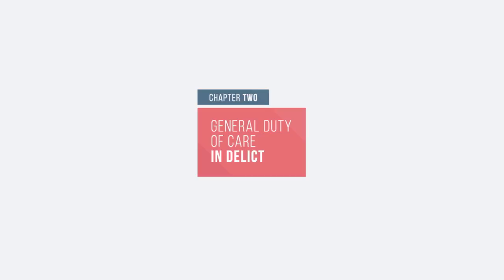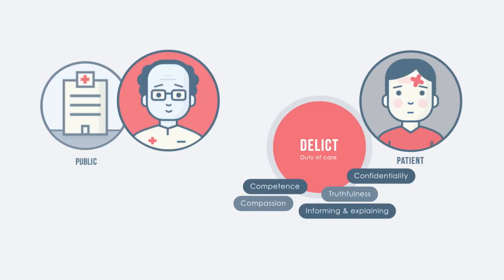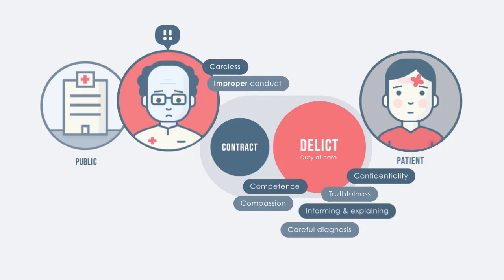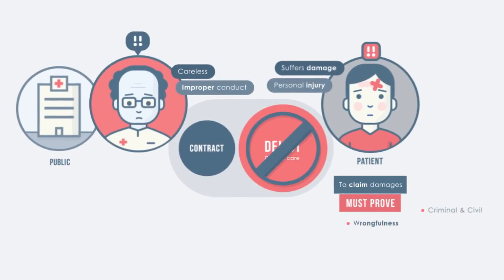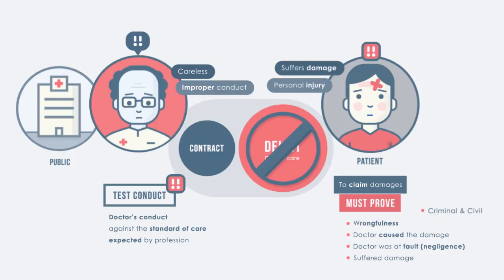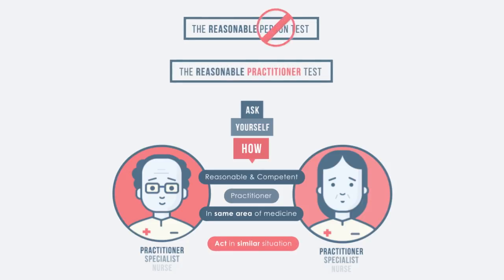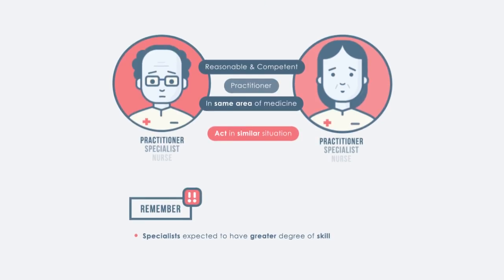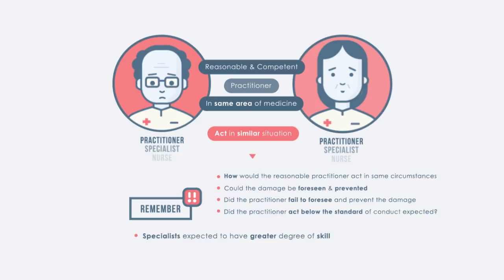Medical+Law+ +Chapter+2 3+ +General+Duty+of+Care+in+Delict